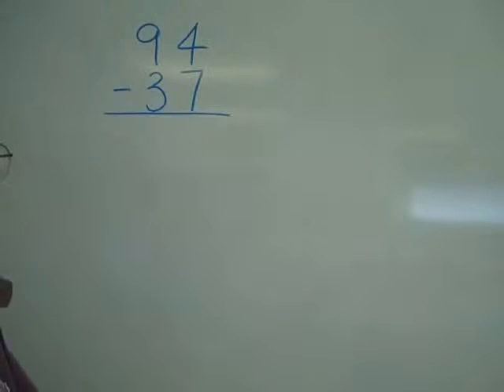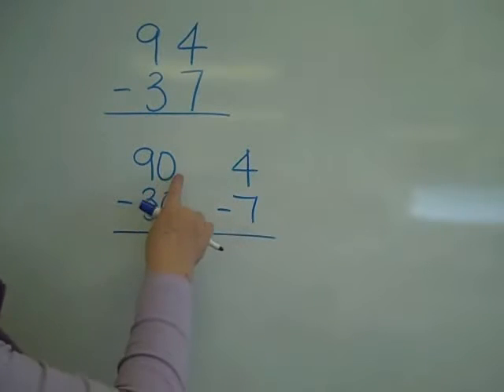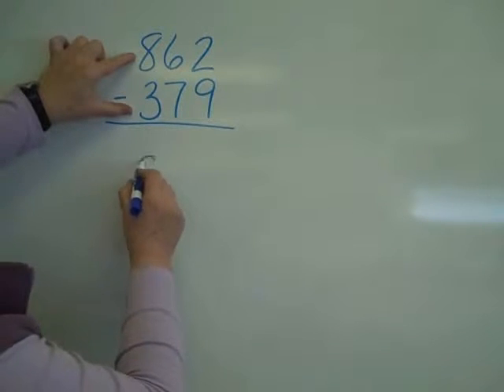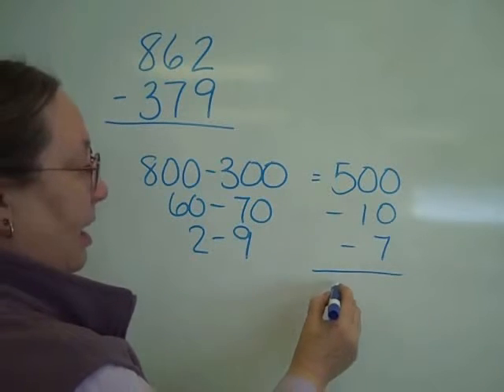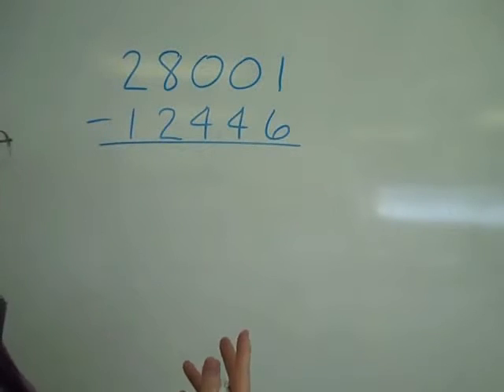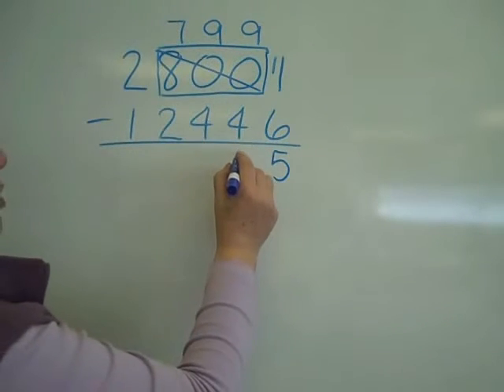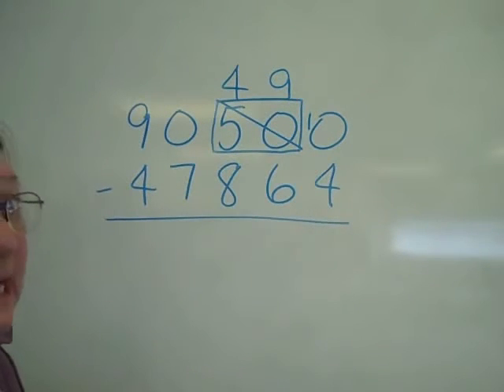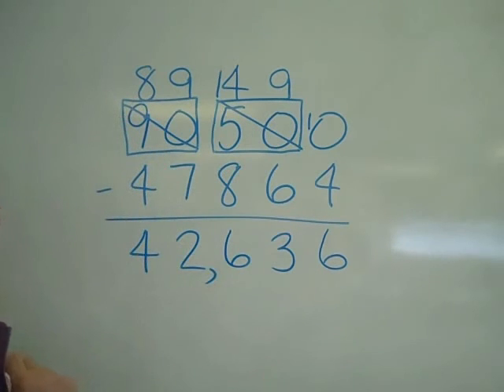1.2.2 Subtraction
Uses nontraditional algorithm for subtraction.  Uses place value from largest down to the ones place to subtract.  Also shows a nontraditional method of borrowing with zeroes.